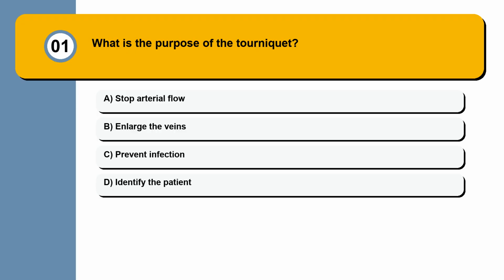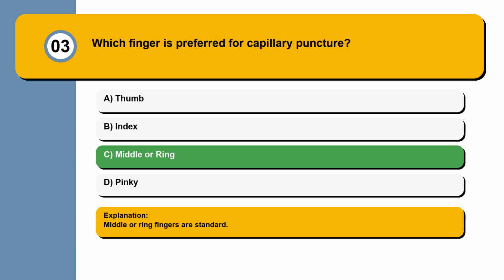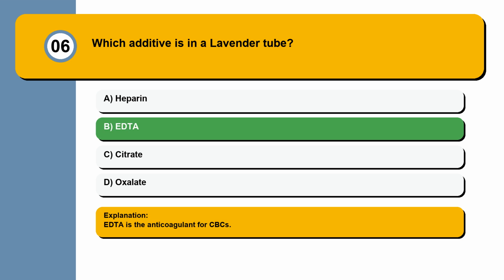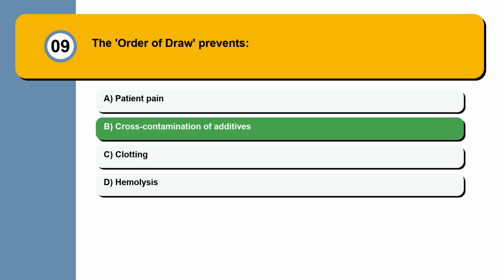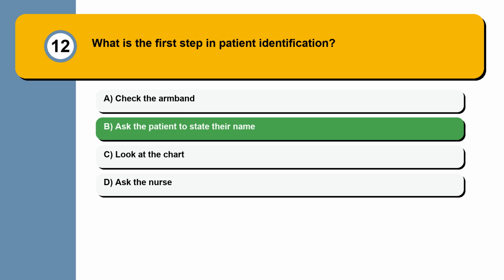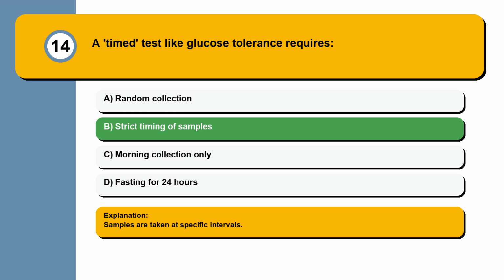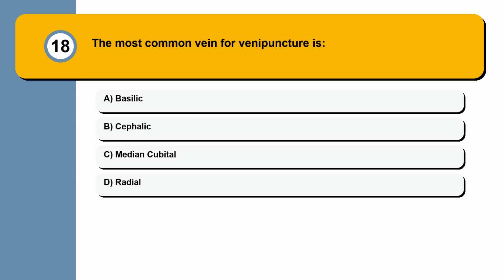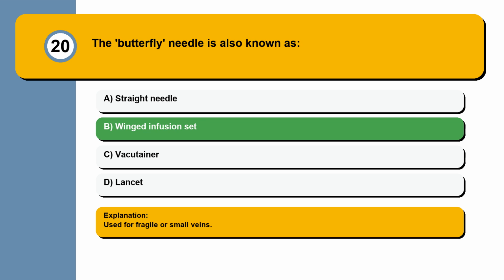Ace Your 2026 Phlebotomy Certification: 25 Essential Exam Questions and Full Explanations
Stop stressing about your phlebotomy certification. This 2026 updated practice test is designed to mirror the actual exam environment, giving you the exact knowledge you need to pass on your first attempt. We cover the high-priority topics that most candidates struggle with, ensuring you are fully prepared for the NHA CPT, ASCP, or AMT exams.

Whether you are a student just starting your clinical rotations or a professional looking to renew your credentials, these 25 questions provide a deep dive into modern venipuncture standards and laboratory safety protocols. We don't just give you the answers; we provide comprehensive rationales so you understand the logic behind every procedure.

What you will master in this session:

- Current 2026 Order of Draw to prevent cross-contamination
- Patient identification and communication for zero-error collections
- Advanced needle selection and site preparation for difficult veins
- Critical infection control and OSHA safety standards
- Specimen handling, labeling, and transport requirements

The medical field is evolving, and so is the certification process. Staying updated with the latest 2026 guidelines is the difference between a failing grade and a career-starting certification. We understand that preparing for these exams can be overwhelming, which is why we also provide specialized resources and hands-on help for students and healthcare professionals aiming for excellence in phlebotomy and clinical lab sciences.

Our mission is to bridge the gap between textbook theory and real-world clinical success. Use this video as your final check before heading to the testing center. Pause after each question, choose your answer, and then listen to the explanation to see if your reasoning matches the national standards.

Key sections of this training:

00:00 Introduction to 2026 Phlebotomy Standards
02:15 Patient Identification and Pre-analytical Errors
07:40 The Definitive Order of Draw Guide
15:20 Venipuncture Techniques and Equipment Selection
22:10 Specimen Integrity and Transport Protocols
28:45 Post-procedure Care and Safety Compliance

Don't leave your career to chance. If you find these explanations helpful, make sure to save this video to your study playlist and share it with your classmates.